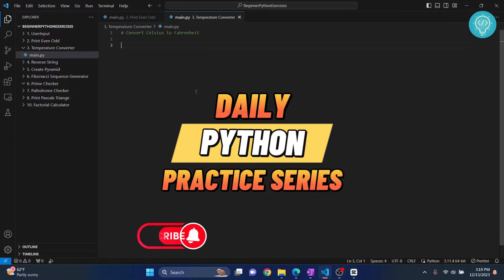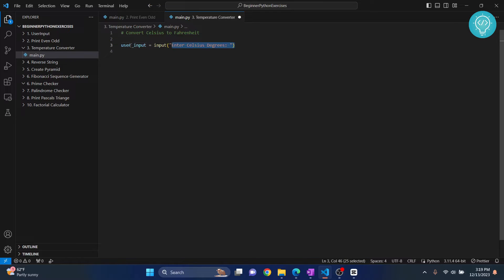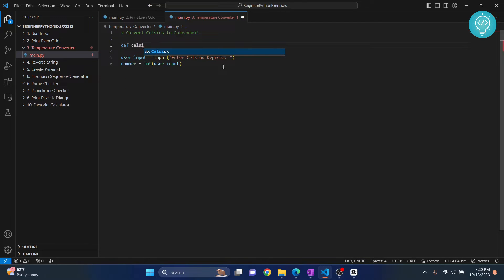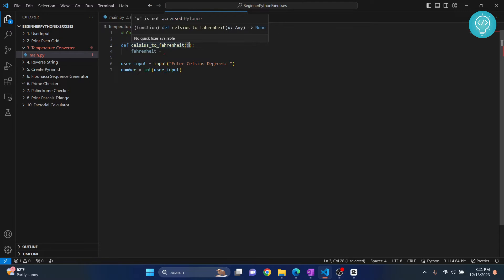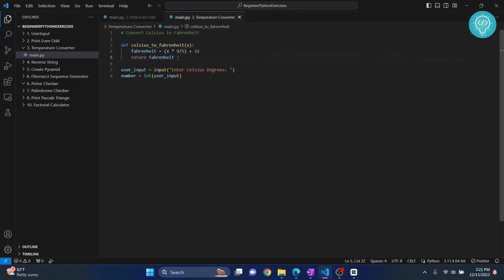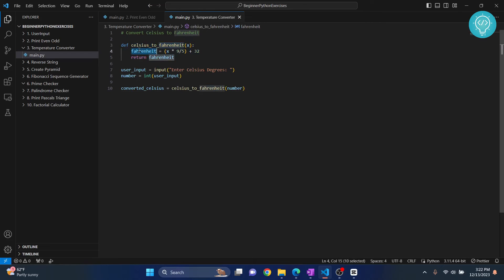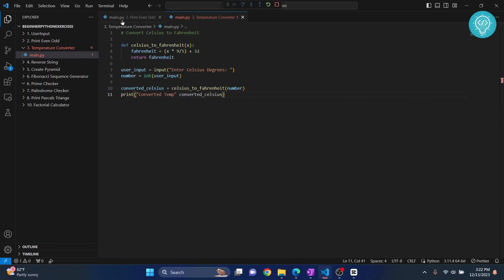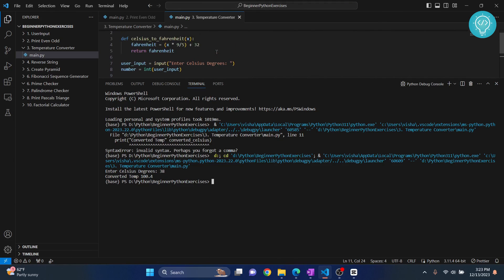Python Exercises - Convert Celsius to Fahrenheit (Daily Python Exercises #3)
In this video, we will solve a common python problem of converting temperature. We will use python to convert temperature from Celsius to Fahrenheit.
We will take user input, and and use a formula to convert Celsius to Fahrenheit.

Python Exercise #3: Convert Celsius to Fahrenheit

10 Python Exercises:
1. Take User Input and Print
2. Temperature Converter
3. Print Pyramid using *
4. Reverse a String
5. Print Even or Odd
6. Check if a number is prime
7. Palindrome Checker
8. Generate Fibonacci Sequence
9. Word Counter
10. Factorial Calculator
More Daily Exercises Coming Soon...

Practice python with these beginner python exercises everyday, and be a python pro!